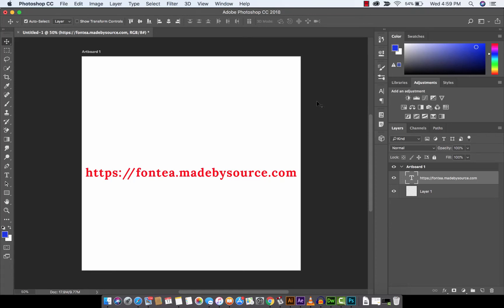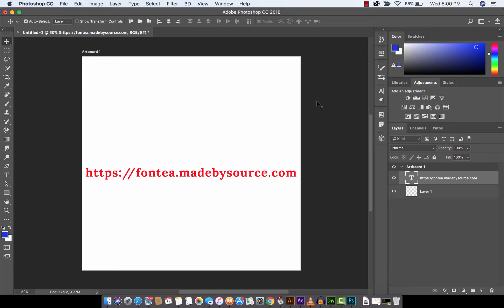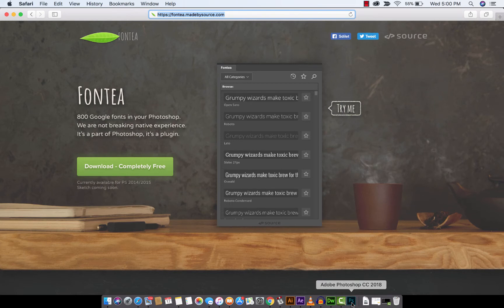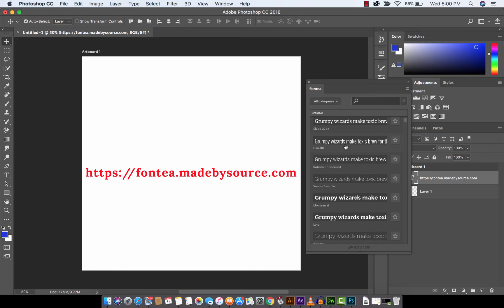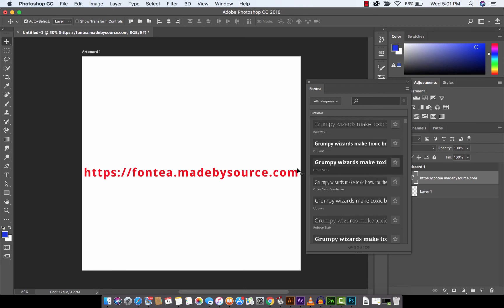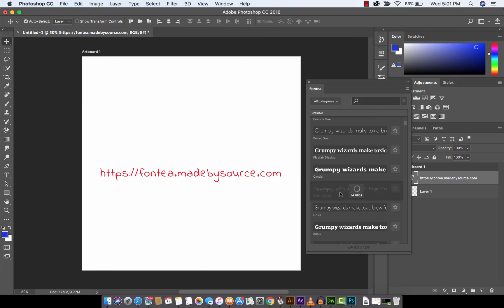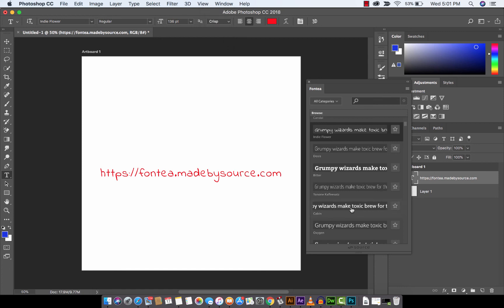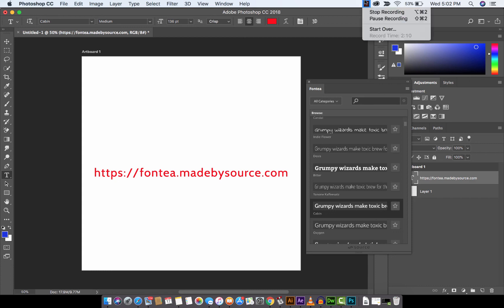Photoshop CC - Get 800 Free Google Fonts - Fontea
In this tutorial, I use Fontea to add in 800 Google fonts using this free plugin / extension.